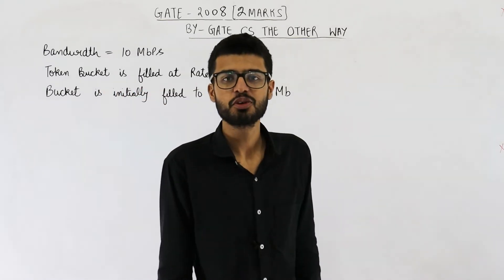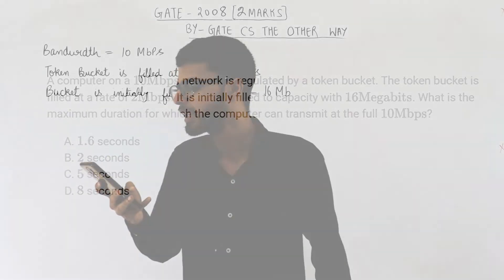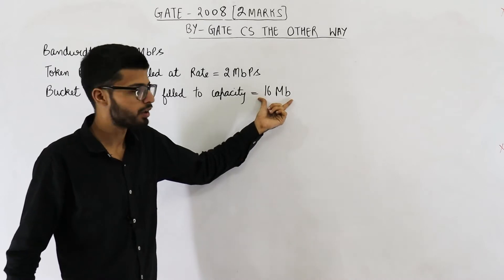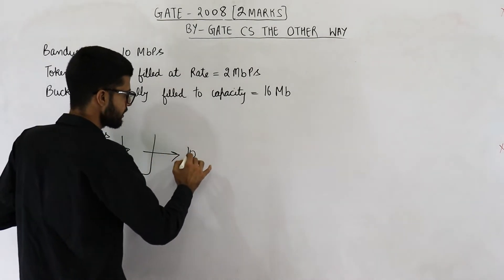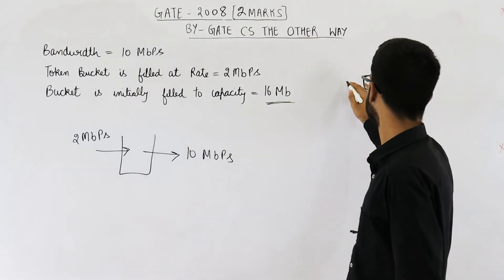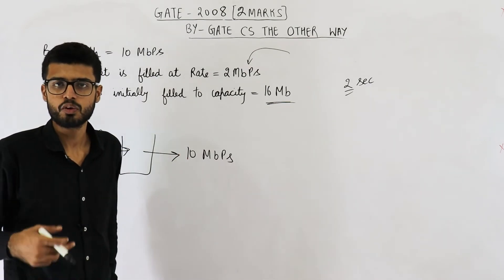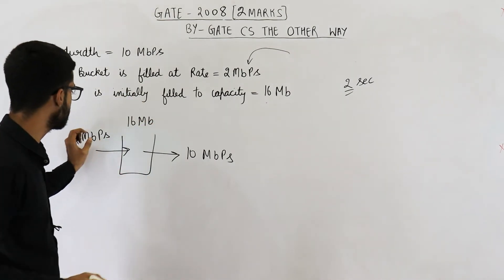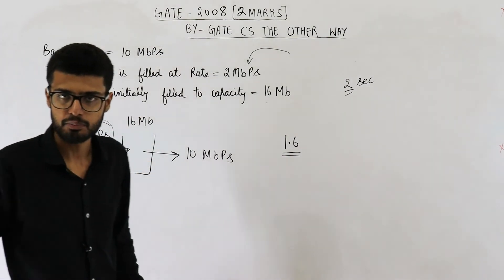Gate 2008 pyq CN | A computer on a 10Mbps network is regulated by a token bucket....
A computer on a 10Mbps network is regulated by a token bucket. The token bucket is filled at a rate of 2Mbps. It is initially filled to capacity with 16Megabits. What is the maximum duration for which the computer can transmit at the full 10Mbps?
(A) 1.6 seconds
(B) 2 seconds
(D) 8 seconds